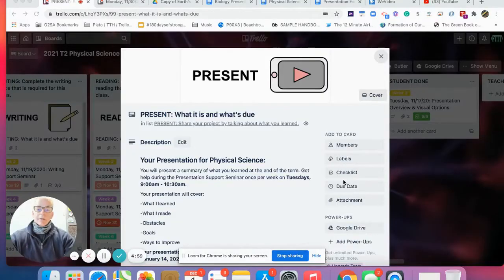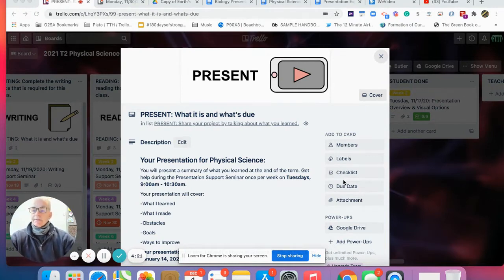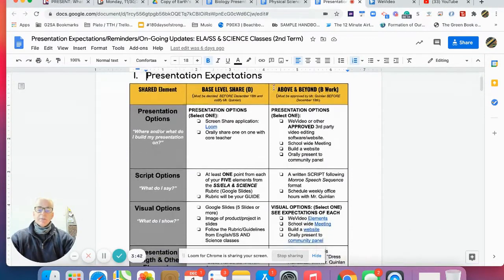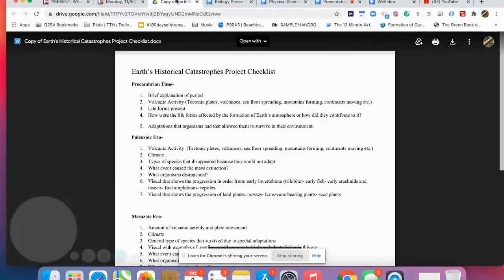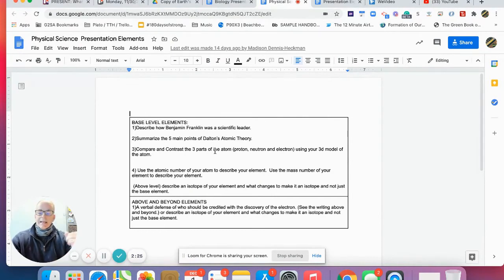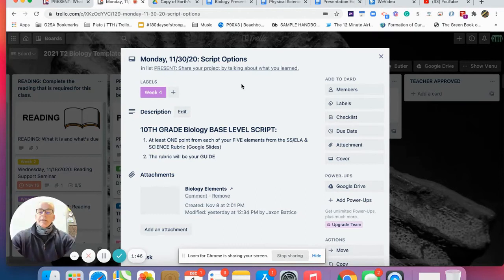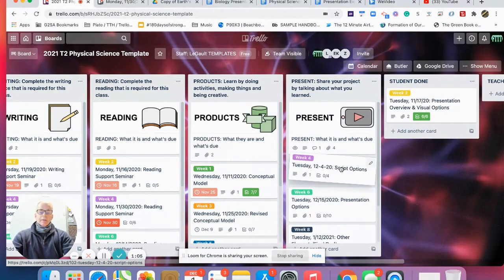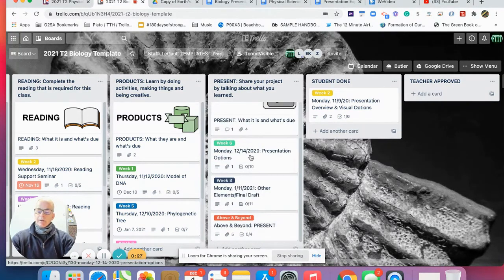Wolfpack Sherpa Guide: 12-1-20